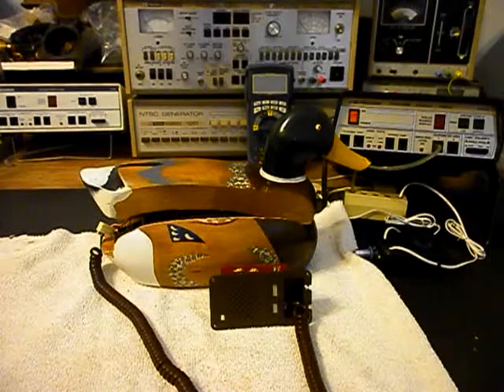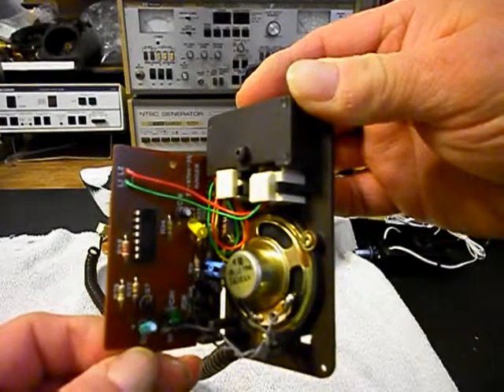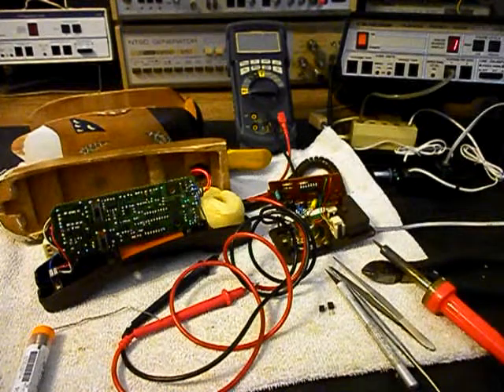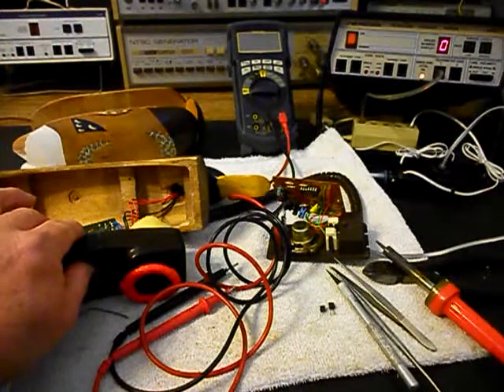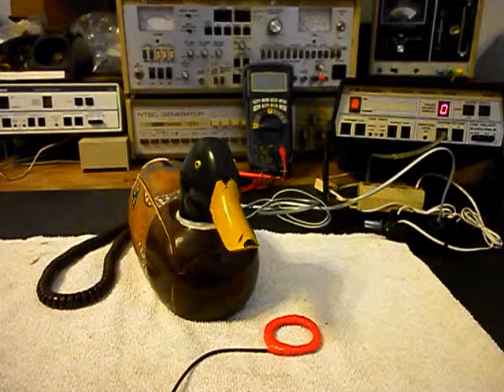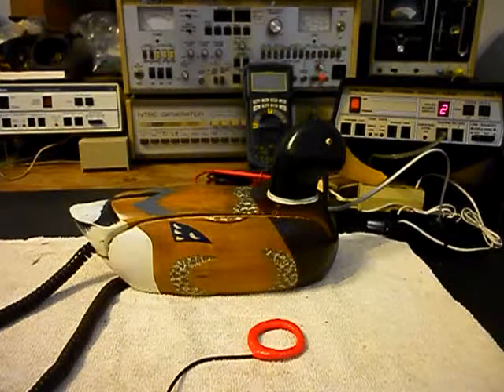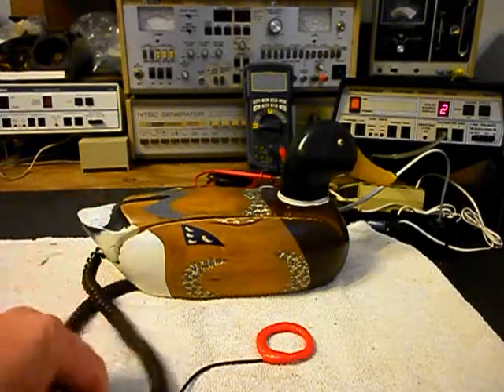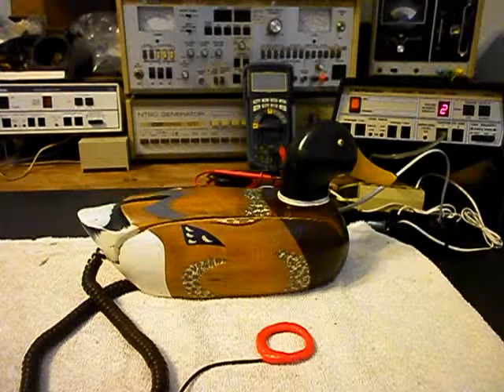Duck Telephone Repair